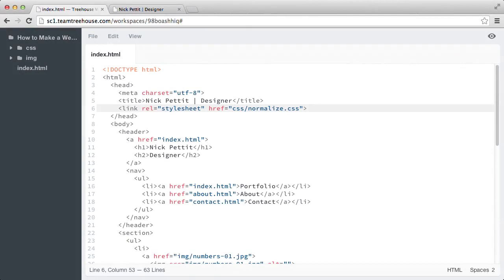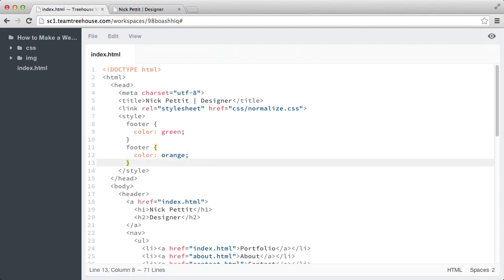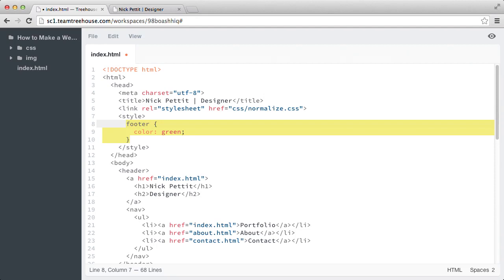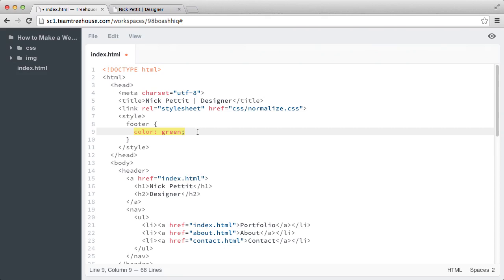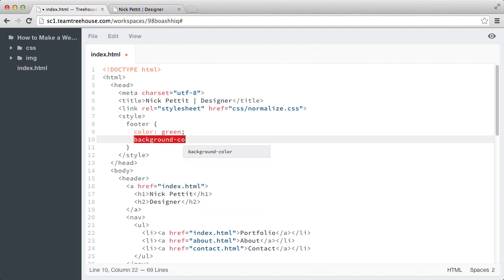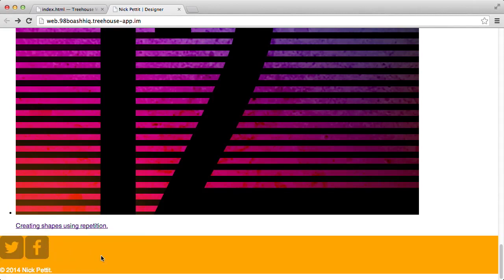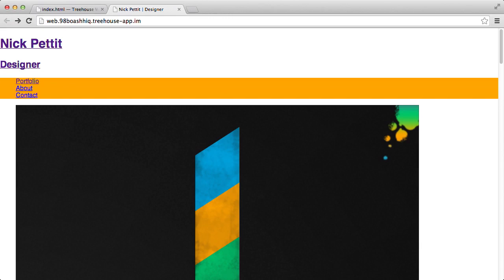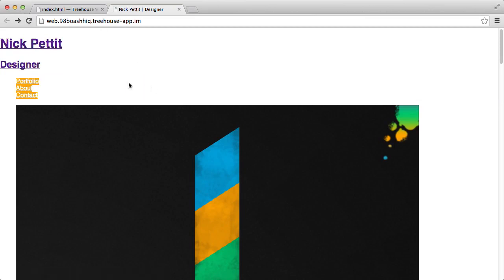How To Make a Website #4 CSS - What is CSS